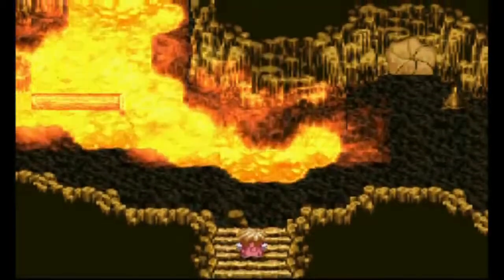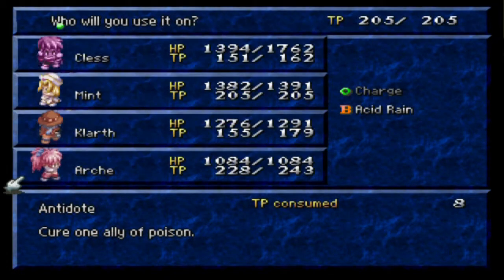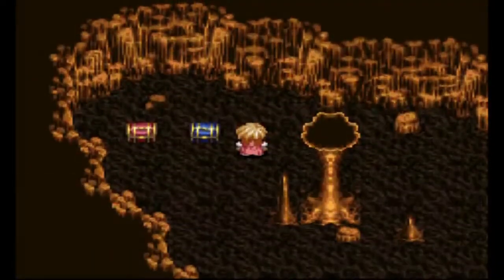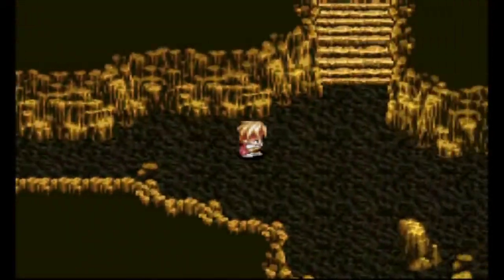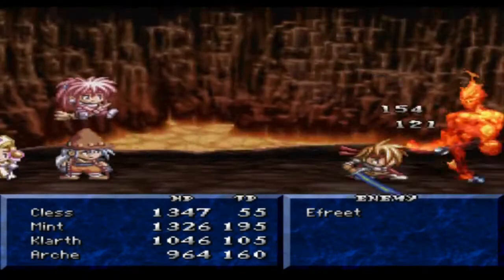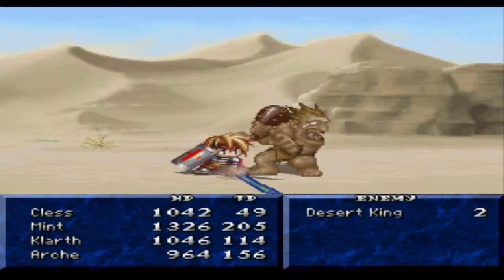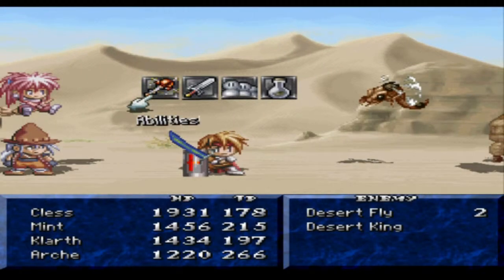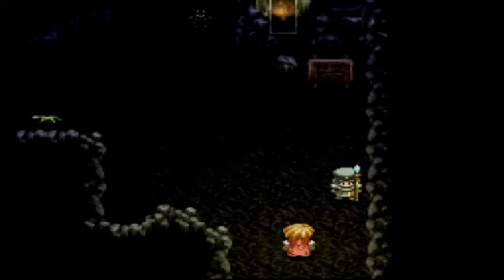Tales Of Phantasia - Episode 20: Not A Drop To Drink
We're feeling the heat as we go through lava and deserts.